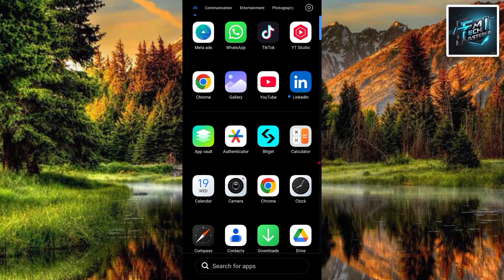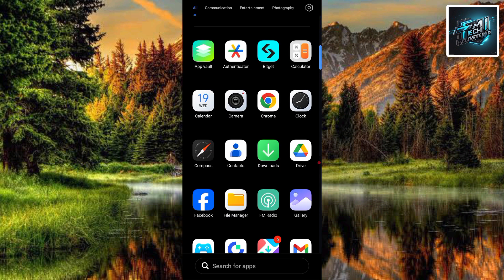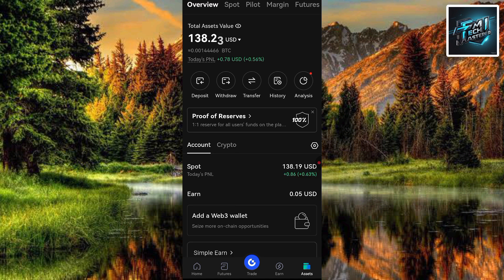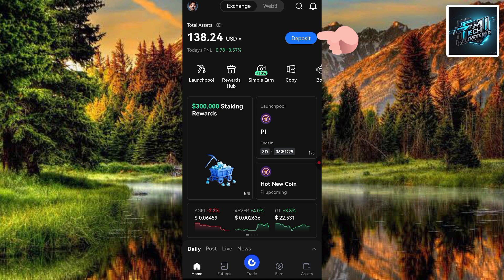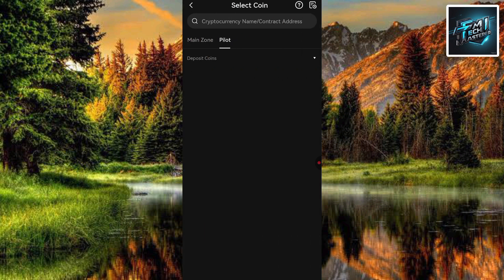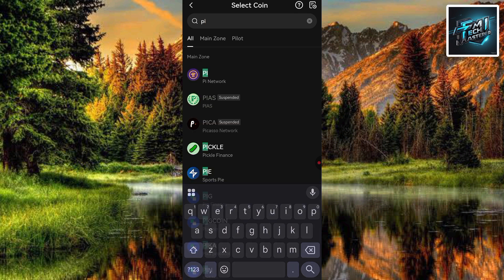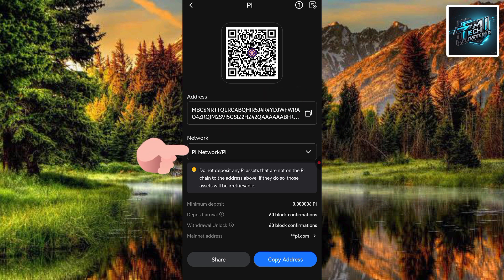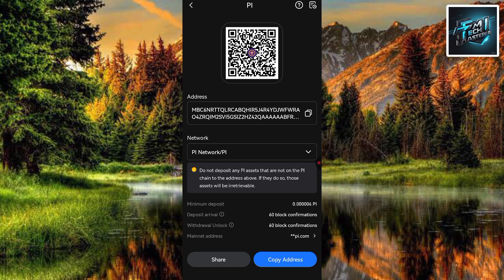How to Find and Copy Your Pi Deposit Address on GATE.IO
Here is a detailed step-by-step guide on how to find and copy Pi deposit address on GATE.IO:

Pi Network is a digital currency that allows users to mine and earn Pi coins using their mobile devices. To store and manage Pi coins, users need to deposit them into a cryptocurrency exchange or wallet that supports Pi Network. GATE.IO is one of the popular cryptocurrency exchanges that supports Pi Network. In this guide, we will walk you through the step-by-step process of finding and copying Pi deposit address on GATE.IO.

Step 1: Log in to Your GATE.IO Account
Make sure you have enabled two-factor authentication (2FA) to secure your account.

Step 2: Navigate to the Pi Wallet Section
After logging in, click on the "Wallet" tab at the top of the page. Then, select "Spot Wallet" from the dropdown menu.

Step 3: Search for Pi Network
In the search bar, type "Pi" and select "Pi Network" from the search results.

Step 4: Click on the Deposit Button
Click on the "Deposit" button next to the Pi Network logo.

Step 5: Find the Deposit Address
On the deposit page, you will see the Pi deposit address. This address is unique to your GATE.IO account and is used to receive Pi coins.

Step 6: Copy the Deposit Address
Click on the "Copy" button next to the deposit address to copy it to your clipboard.

Step 7: Verify the Deposit Address
Before using the deposit address, make sure to verify it by checking the first and last few characters of the address. This ensures that you have copied the correct address.

Finding and copying Pi deposit address on GATE.IO is a straightforward process. By following these steps, you can easily locate and copy your unique Pi deposit address on GATE.IO. Remember to always verify the address before using it to ensure the safe and secure transfer of your Pi coins.